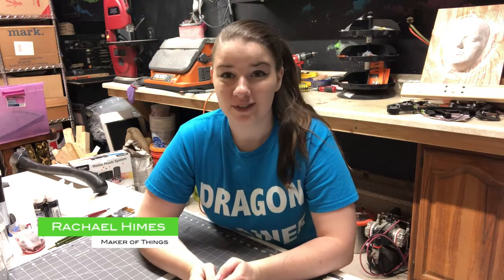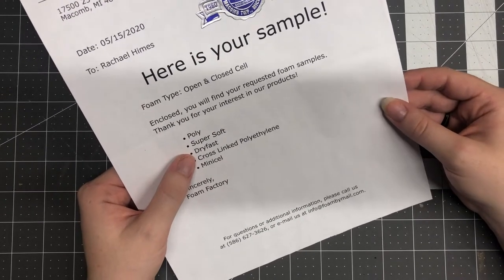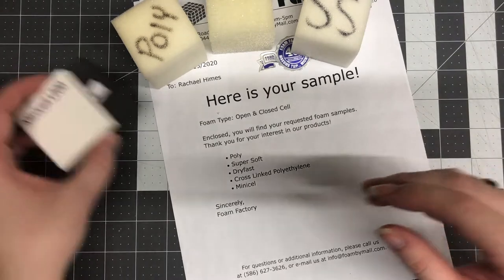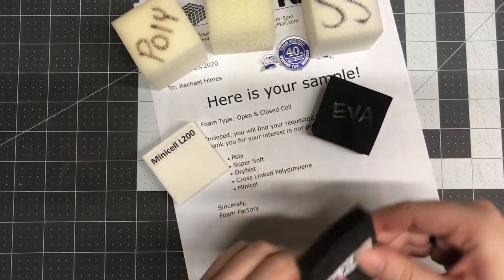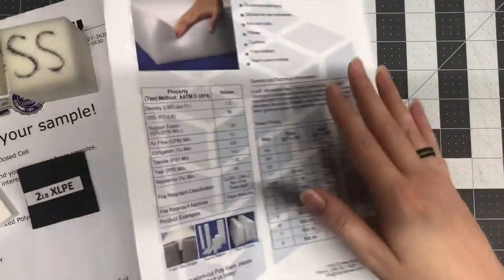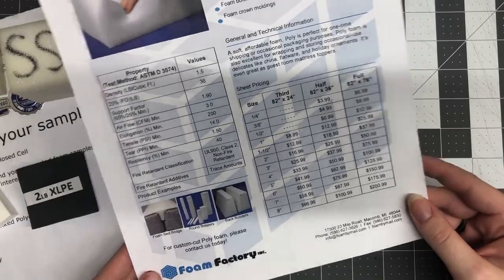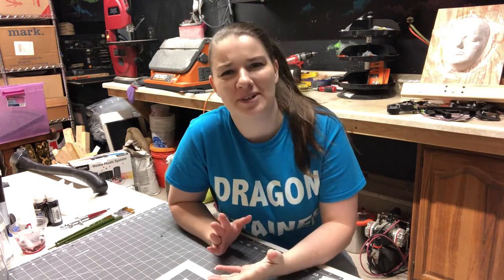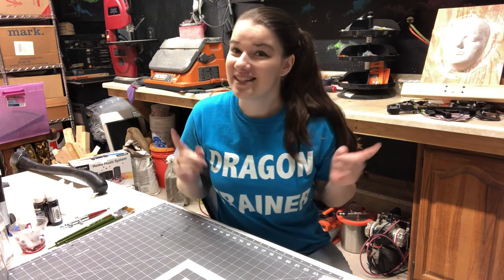Foam Factory Sample Review and Unboxing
My foam samples have arrived and I am so excited! For those of you that are curious about what kind of foam I use and where I get it, here's a little review of Foam Factory! They are located in Michigan and ship to the United States and Canada. My apologies to my international followers. If anyone has suggestions of suppliers in other countries or even other suppliers in the US/Canada, be sure to leave them in the comments below!